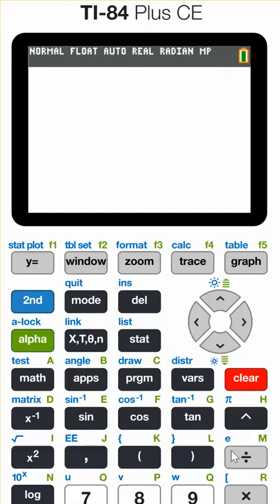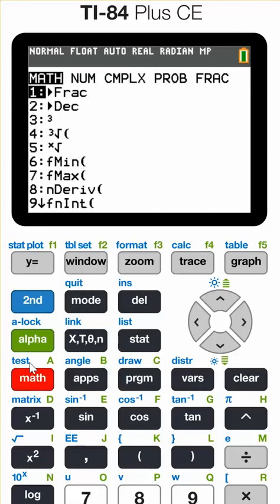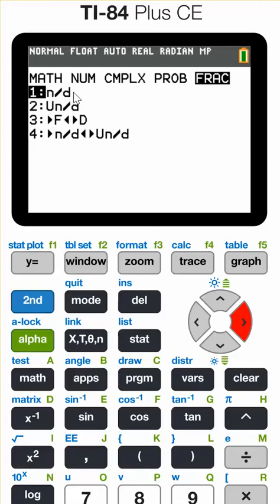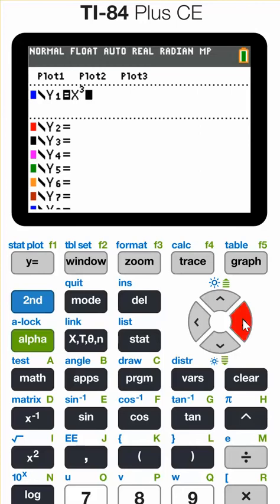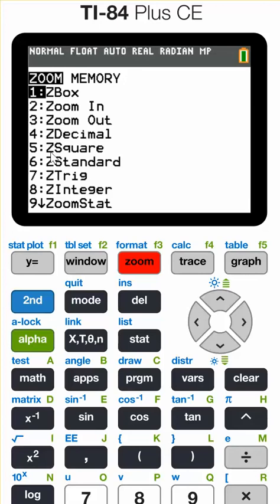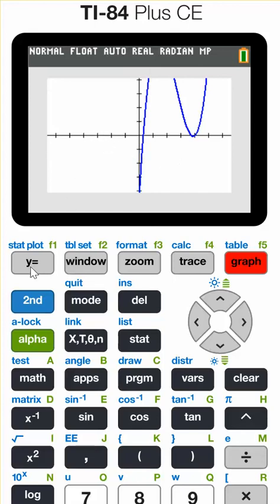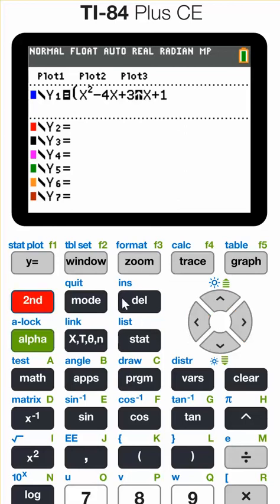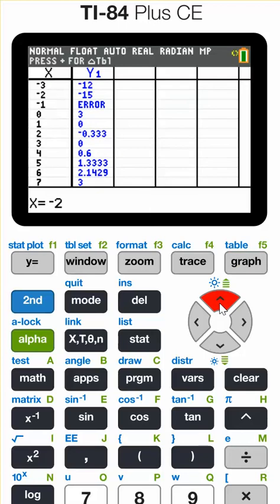Graphing Calculator Help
Fraction arithmetic, finding a zero for a polynomial, and finding points on the graph of a rational function.